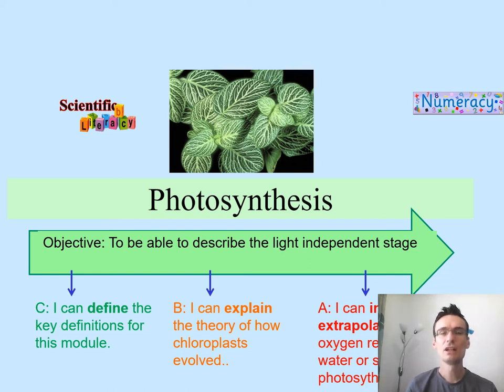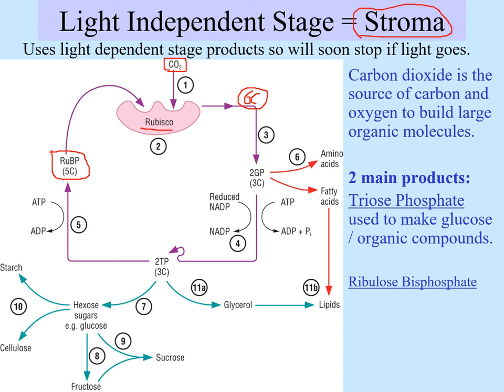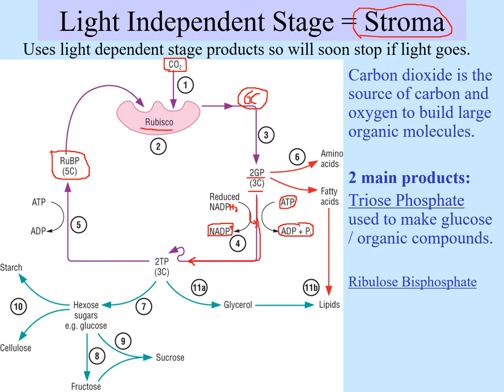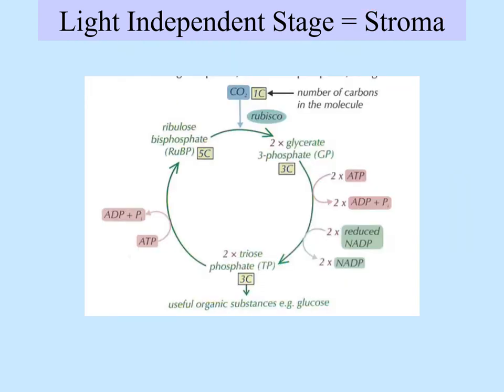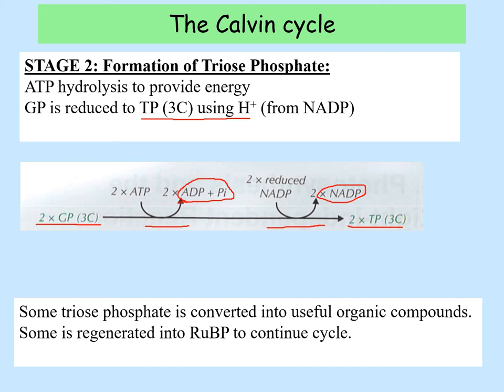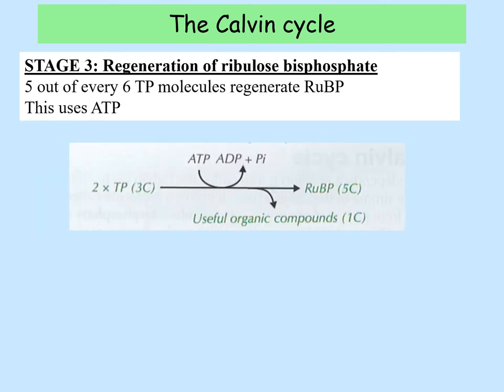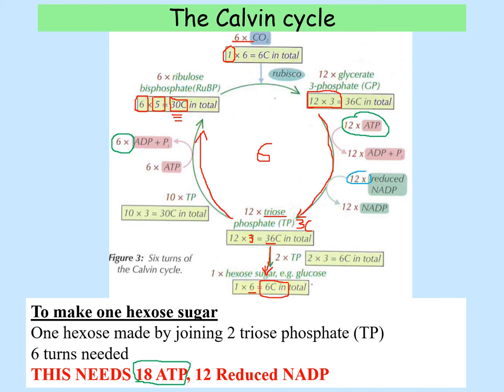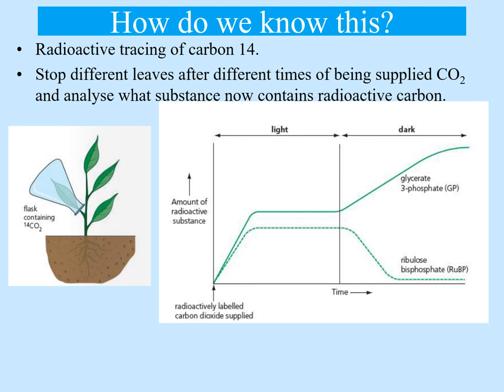Mr Phillips A Level Biology 5.8 Light Independent Reaction Photosynthesis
A Level Revision video about the Light Independent Reaction (Calvin Cycle) for Photosynthesis. Presented by Mr Phillips